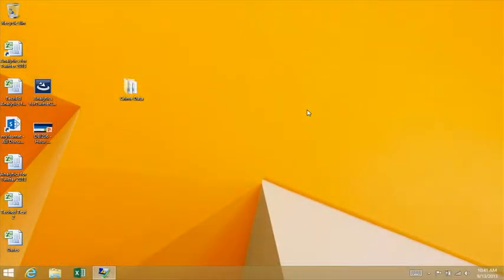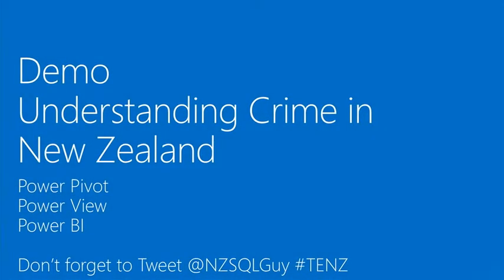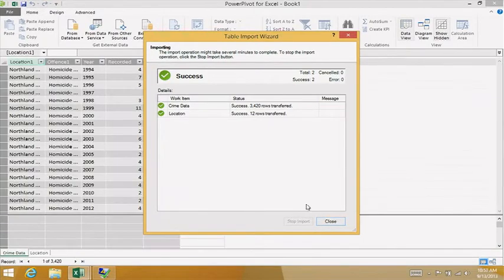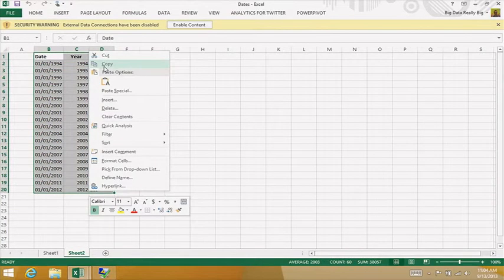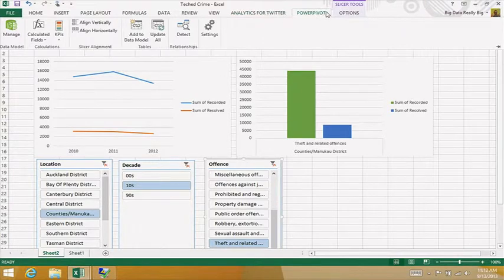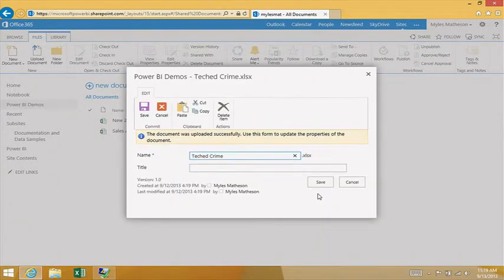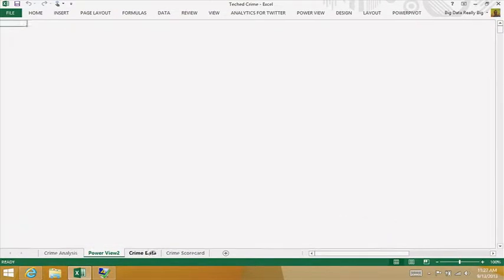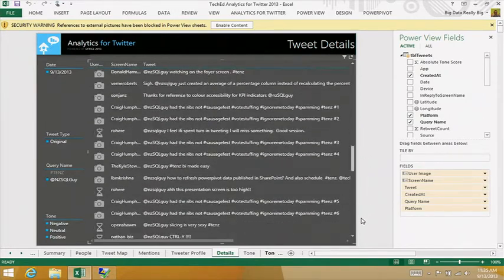TechEd New Zealand 2013 BI Power Hour